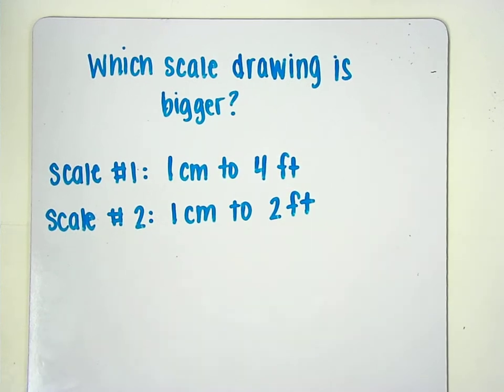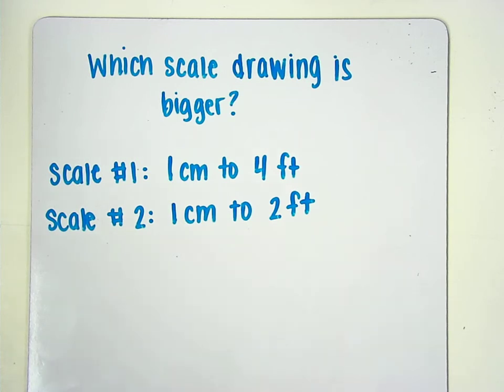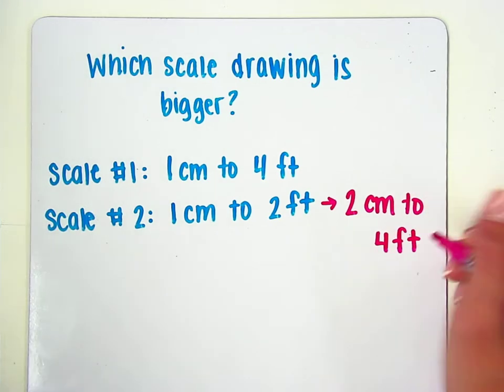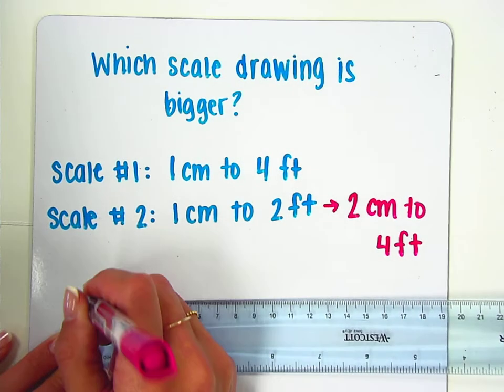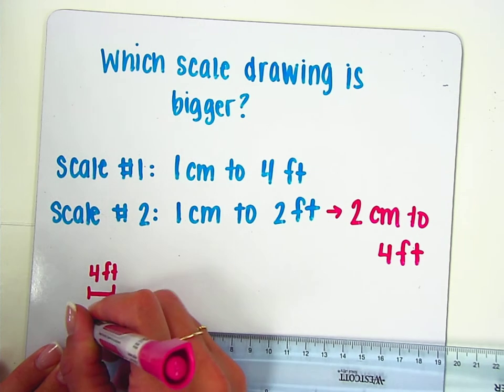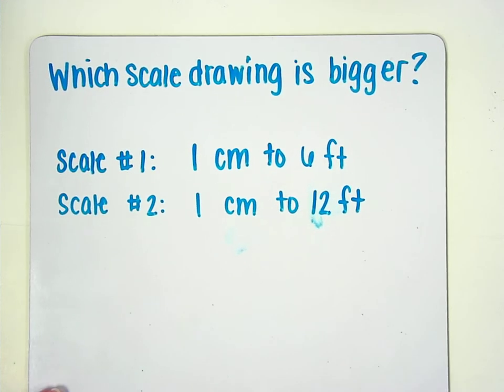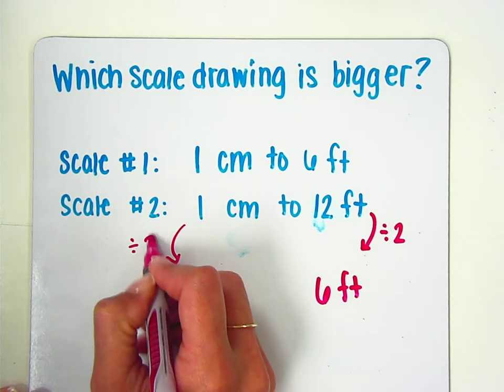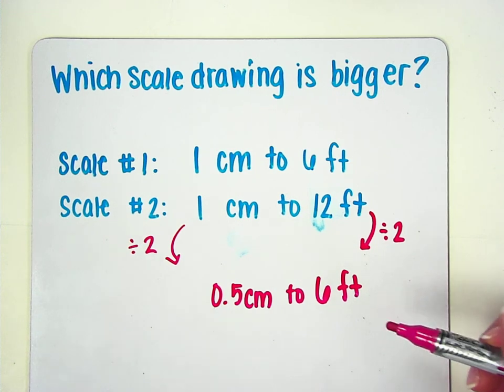Which Scale Drawing is Bigger?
Compare two different scales and determine which scale drawing is bigger and which is smaller.